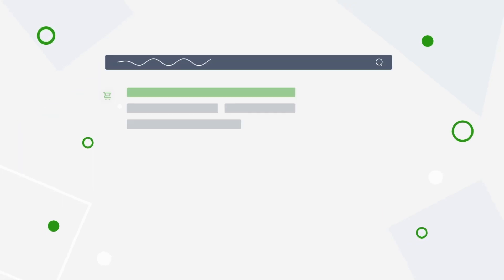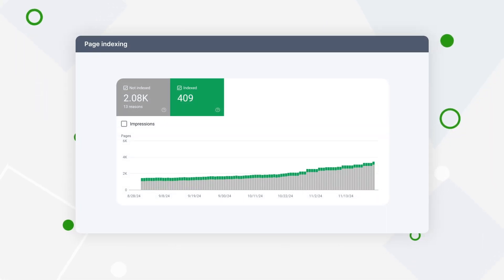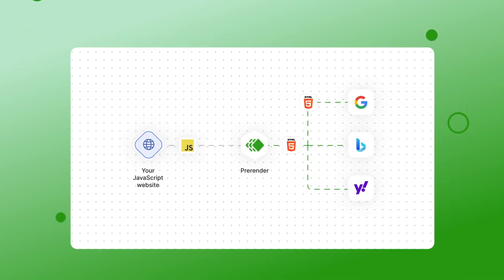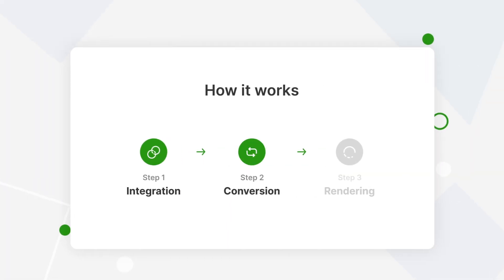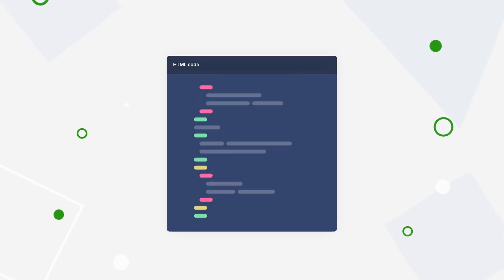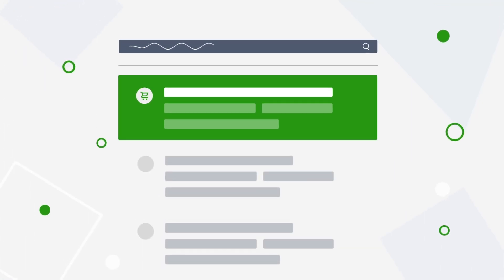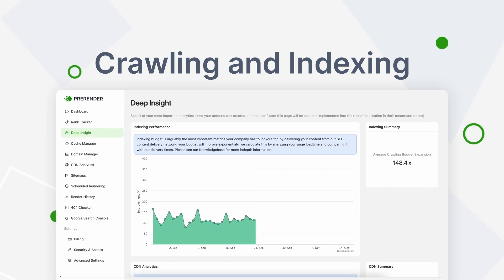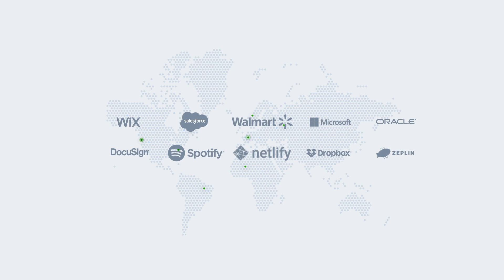How Does Prerender.io Work? A Quick Explainer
Struggling with crawling and indexing challenges? Facing sudden drops in traffic? How your website is built may be impacting your SEO more than you think—and pre-rendering can be a viable solution to help fix this.

This quick explainer video will answer common FAQs about pre-rendering, such as what is pre-rendering, why should I use it, and how does a service like Prerender.io work.

Find out how pre-rendering your JavaScript website with Prerender.io can help:

- Mitigate website traffic drops
- Improve your crawling and indexing
- Get featured in both traditional SERPs and AI search results
- Optimize your Core Web Vitals and more
- And eventually, help drive traffic and sales